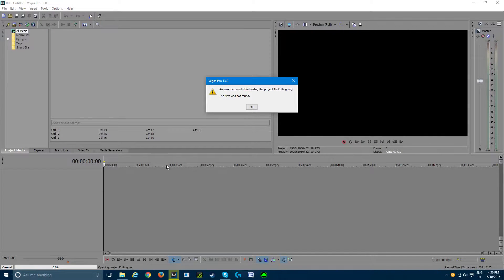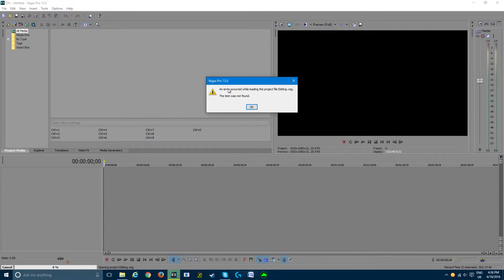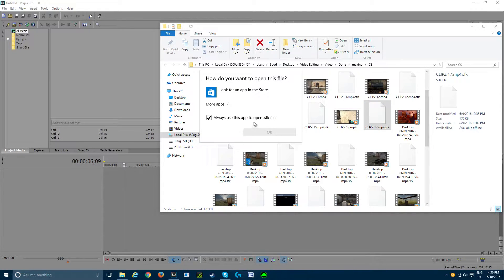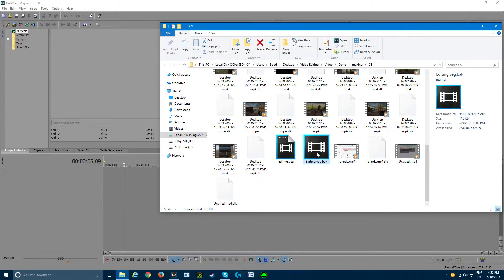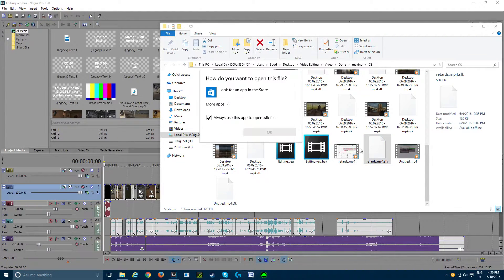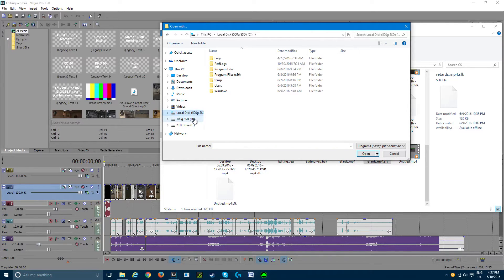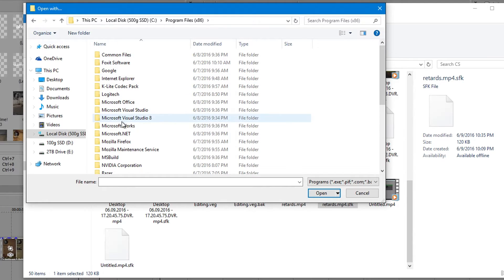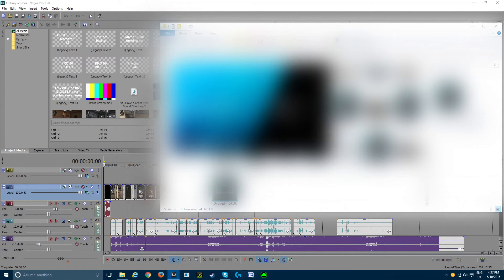Vegas Pro Fix - Item not found - Available Offline - Cant open Video - 2021 WORKING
Today I will be giving a tutorial on how to fix the problem when Sony Vegas says "Item Not Found" or "Available Offline". This 100% WORKS!
Here are the steps to do this :
         1. Go to the file where your Sony Vegas File is.
         2. Click on the file which has .bat in. If it isn't there you must've deleted it so restore it from your recycle bin.
         3.  Then click "More Apps".
         4. Then scroll all the way down and click "Look for other apps on this PC".
         5. Then click "Sony".
         6. Then scroll down till you see "Vegas.exe" (it might say "vegas130.exe").